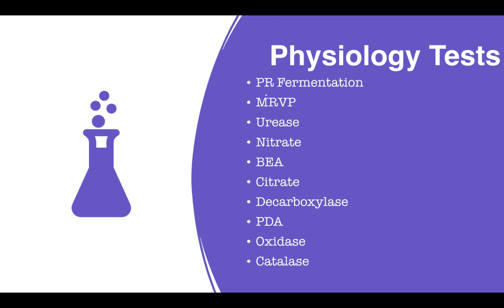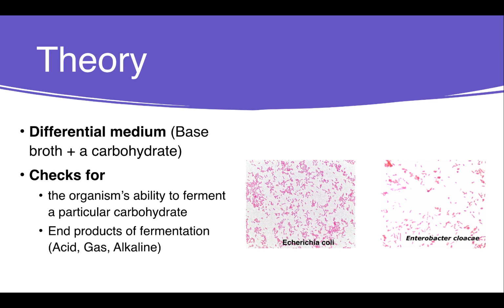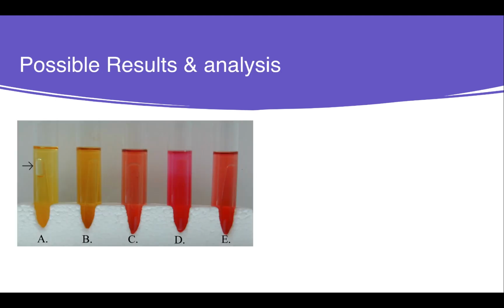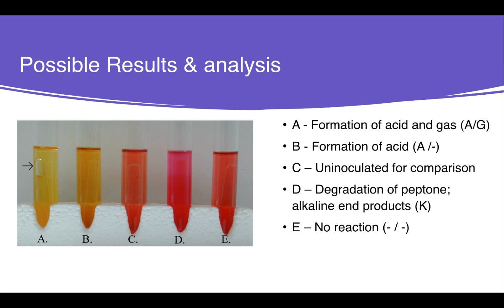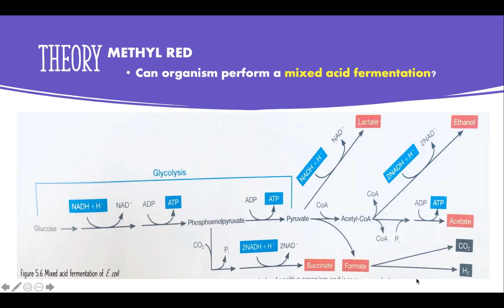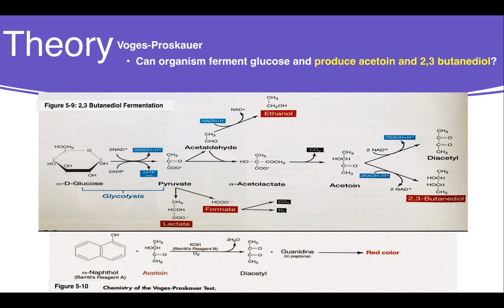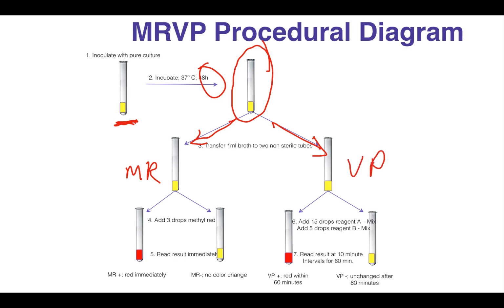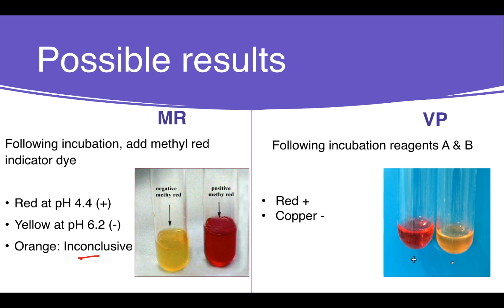Microbe Physiology: PR Sugars & MRVP